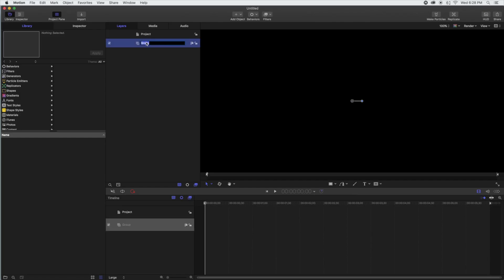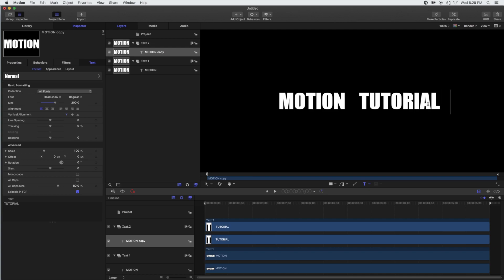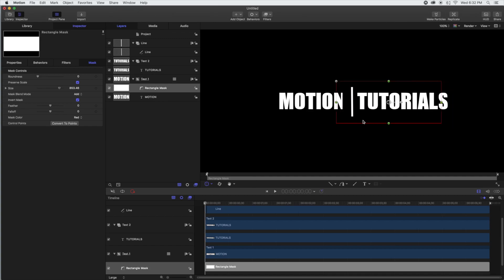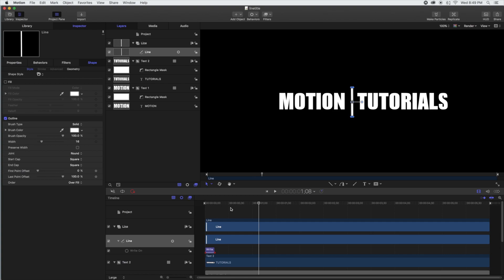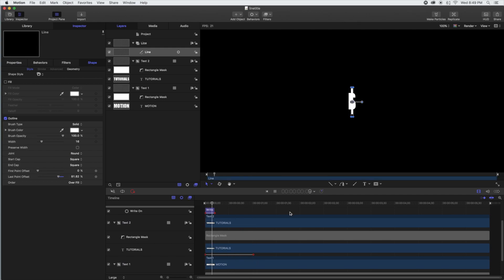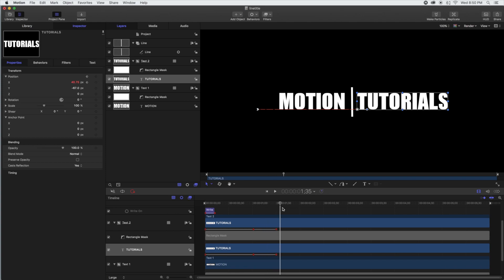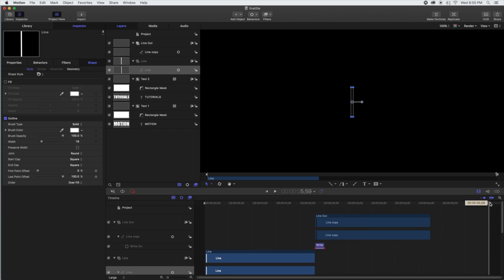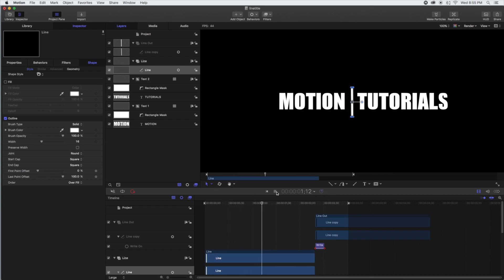Motion Tutorial - Making Titles with the Masking Tool - Motion Reveal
A tutorial for Apple Motion 5 in which we do a text reveal from behind and animated line. You will learn how to utilize multiple masks and add motion with key frames in this video.

We create a title utilizing the the masking tool in Motion. This allows us to have the text emerge from behind a line then disappear again. A simple title that is easy to build in Motion 5, and then added into your Final Cut Pro X edits for your videos.

The title adds some style to your YouTube video intro, or other video project.